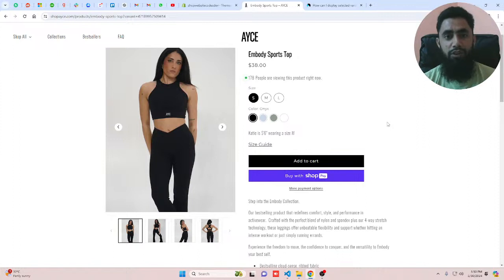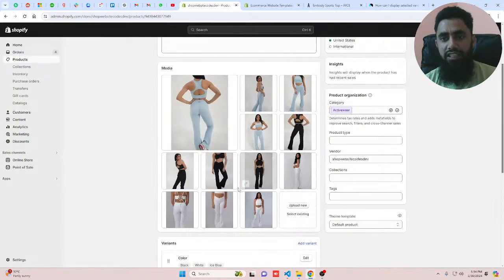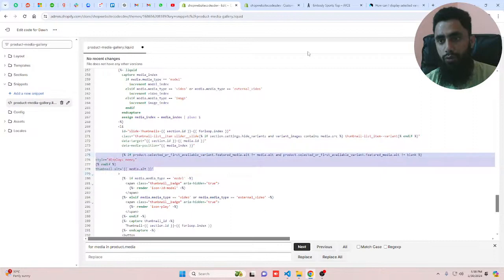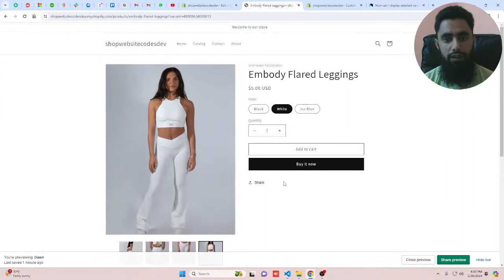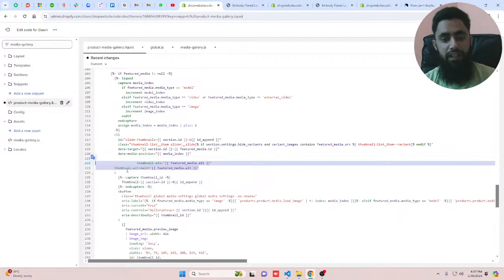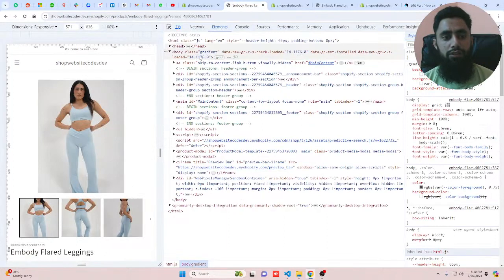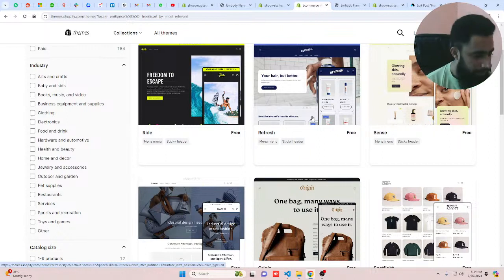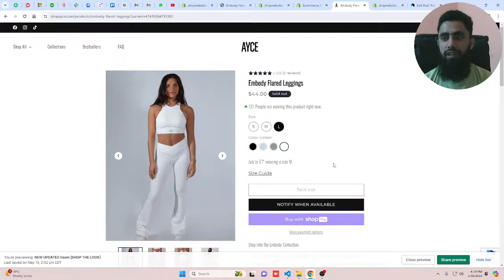Display selected variant images on Shopify? All FREE Themes 🔴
👋Skype: mohdramzaan112